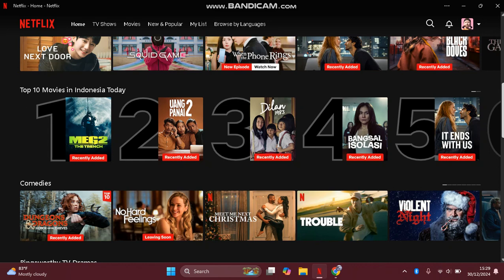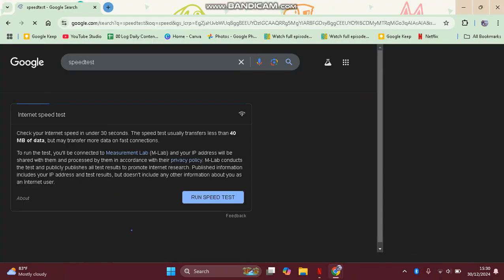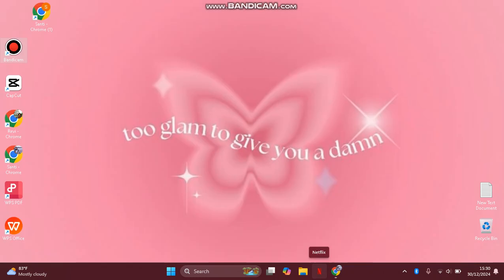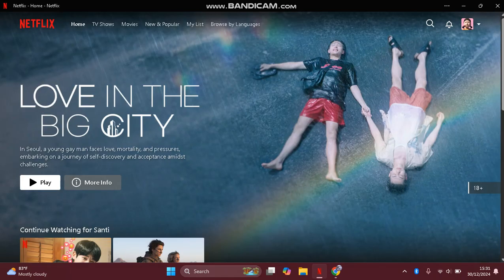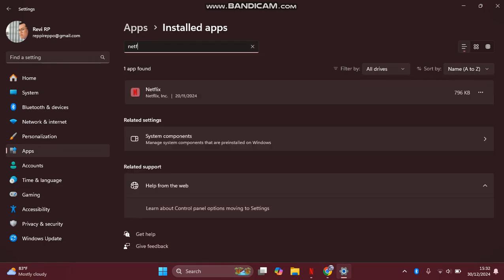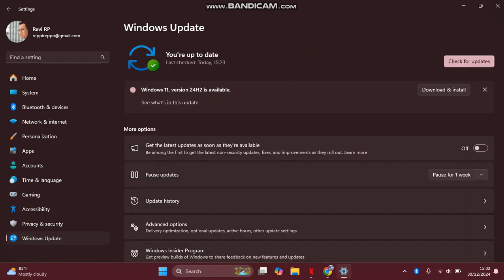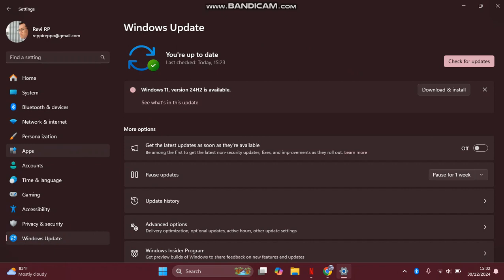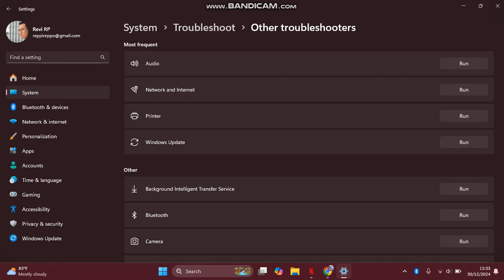✅ BASICS: How to Fix Netflix App Not Working on Windows 11/10 | Troubleshooting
Having trouble with your Netflix app on Windows 11 or 10? Don’t worry! In this tutorial, I’ll walk you through step-by-step troubleshooting methods to fix common Netflix app issues and get you back to streaming your favorite shows.